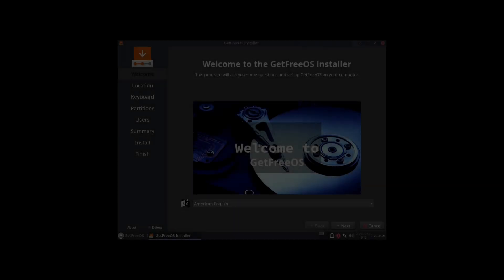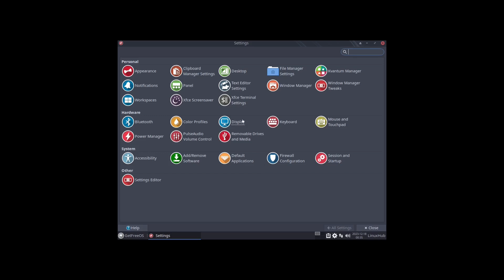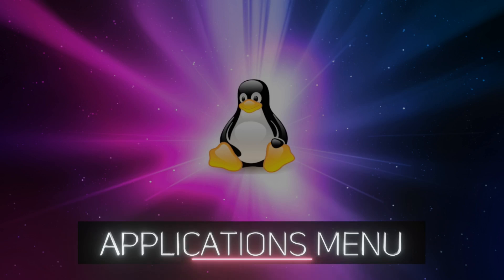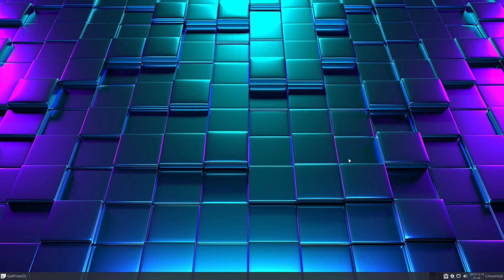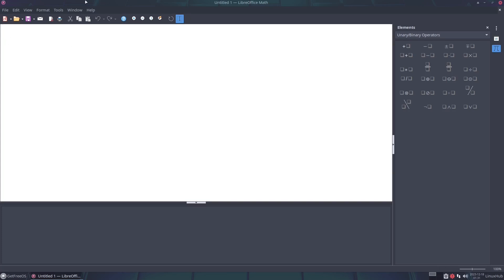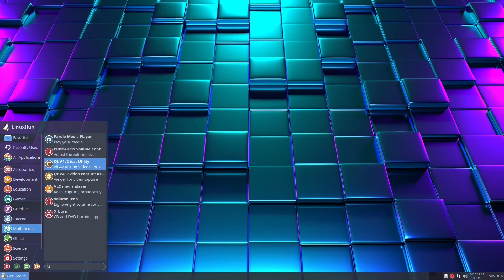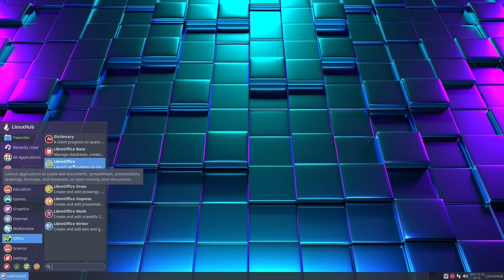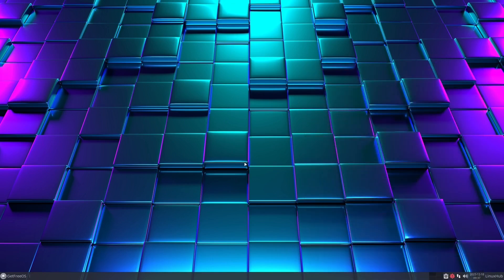Get Free OS - Install and Overview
GetFreeOS is a free and open source Linux operating system base on Arch operating system for the x86-64 architecture and a choice of xfce, i3wm & KDE Plasma as the desktop environment for best gaming experience, The installer is Calamares.
So yes it rolling release model, with new package updates.
The developers of GetFreeOS was intended exclusively for use on gaming personal computers.